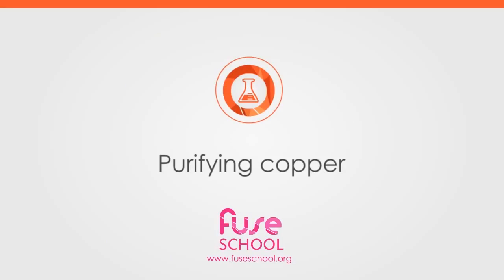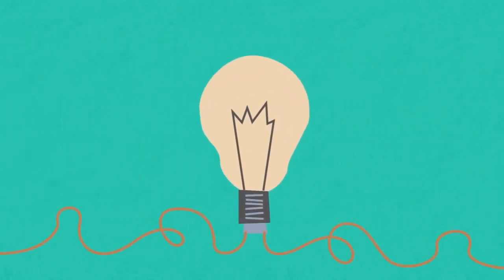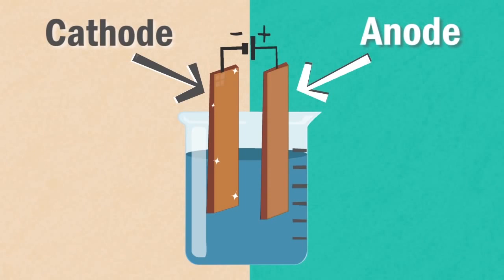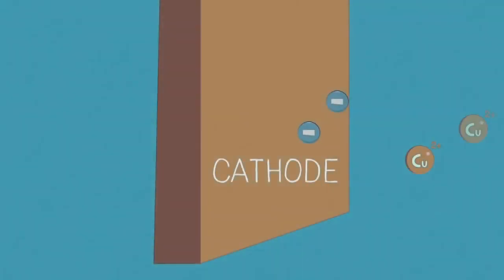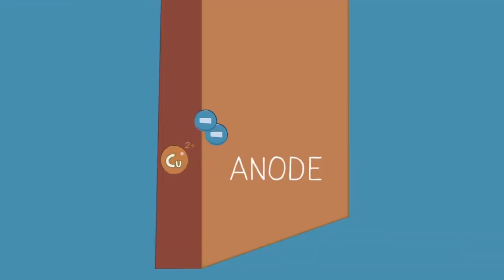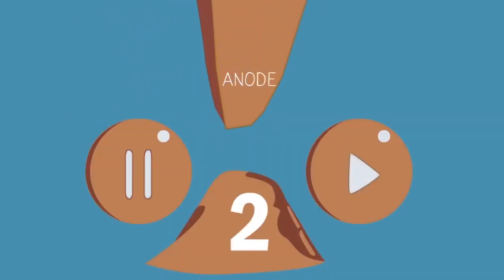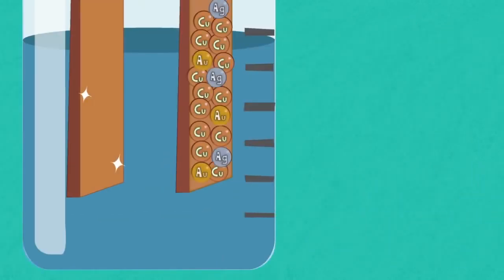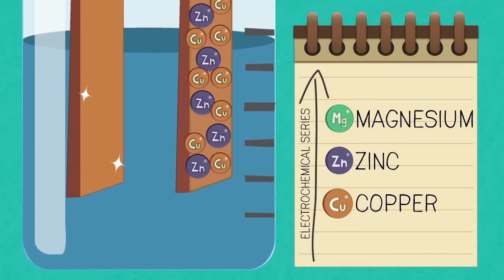Purifying Copper Reactions Chemistry FuseSchool